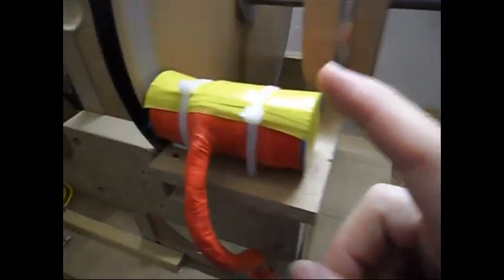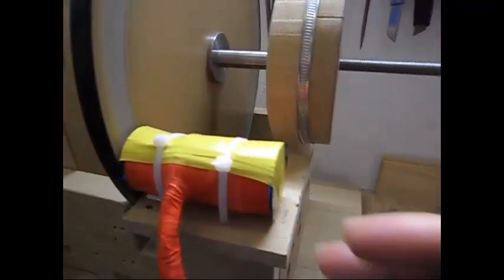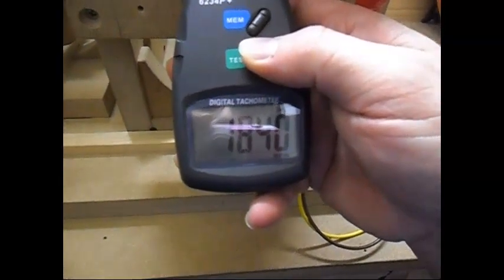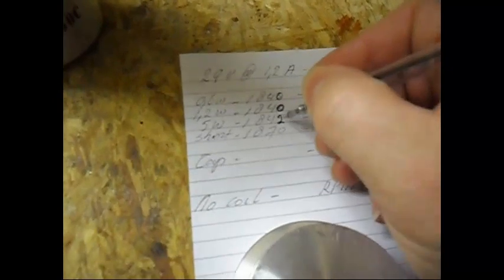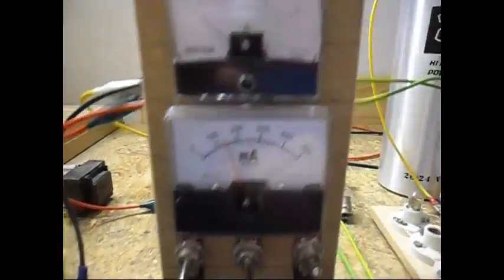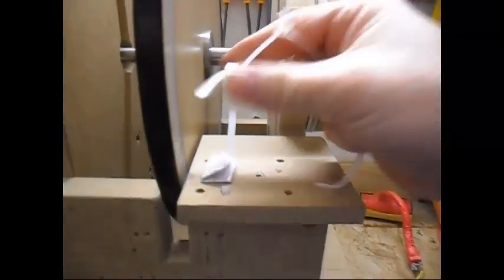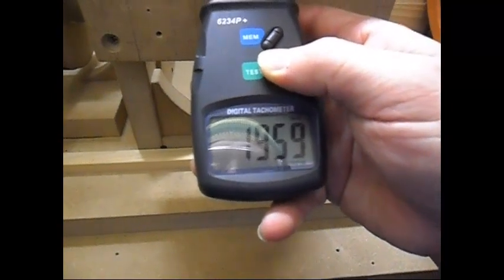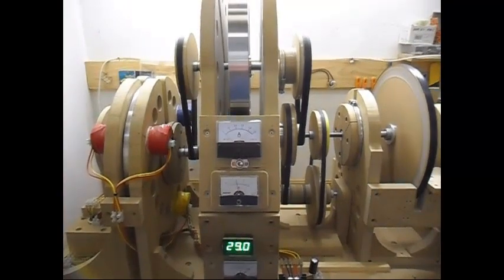Pulse Motor_Generator - Update 25 OverUnity is it or not, Future World Generator_12...